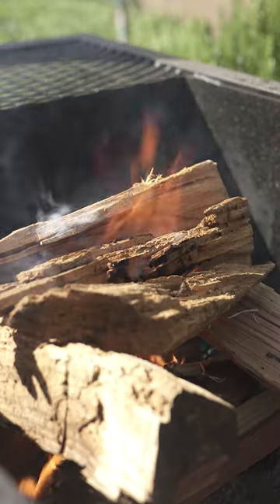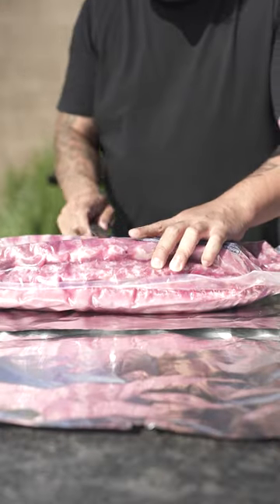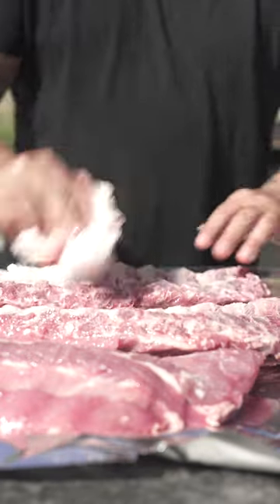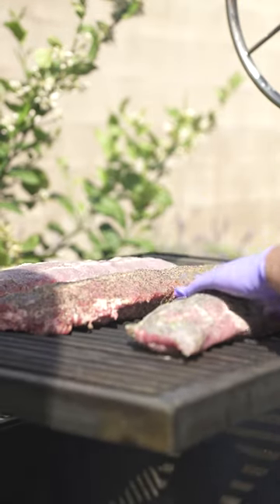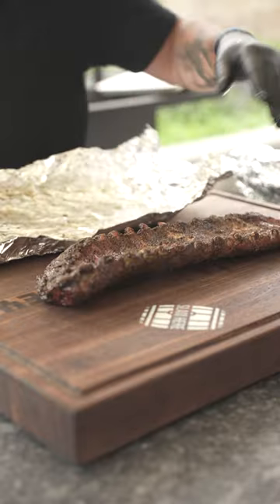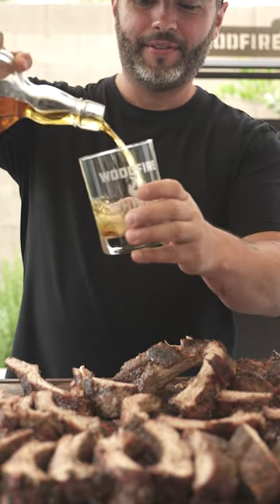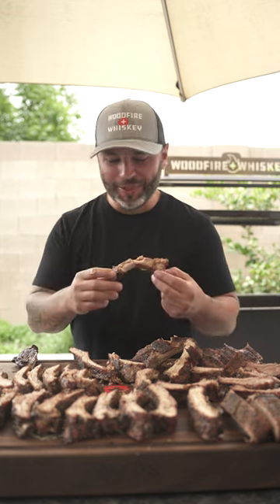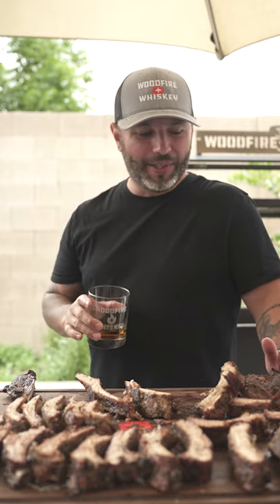Baby Back Ribs on the Santa Maria Grill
Ribs are some of my favorite things to eat and cooking them over the fire, takes them to a whole new level. Everyone know that smoked ribs are delicious but absolutely nothing beats a rack of ribs kissed by fire.

These racks from Costco come with the membranes already removed but if they didn’t, I would’ve left them in tact. 90% of the cook happens on the bone side and the membrane and bones protect the meat from drying out. 10% of the cook is searing off the meat side.

These were absolutely delicious and in about 2 weeks, my jalapeño ranch seasoning will be available.

Salt and Vinegar Seasoning